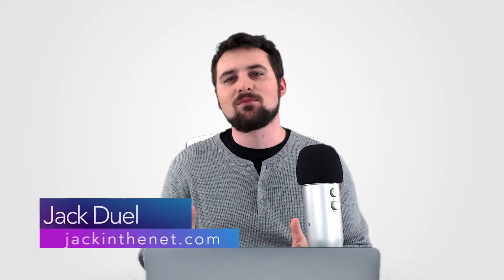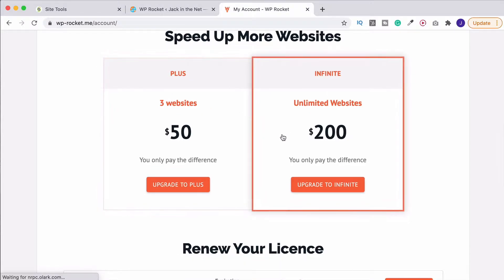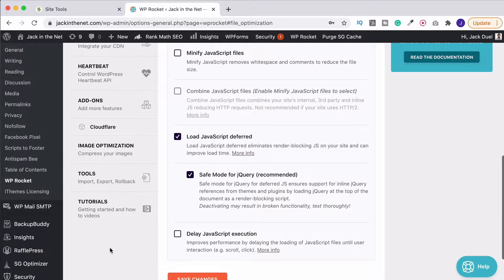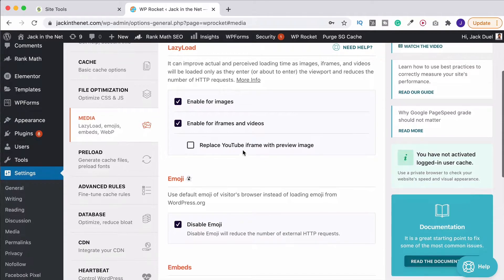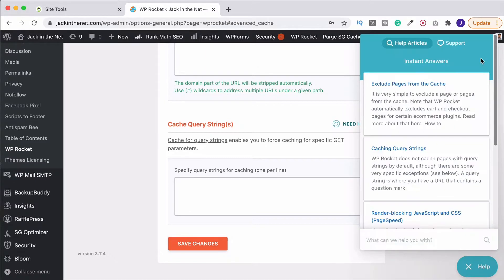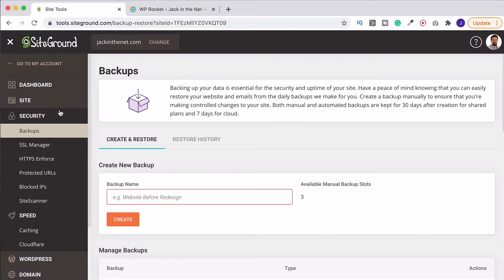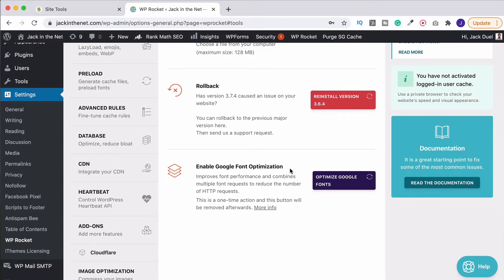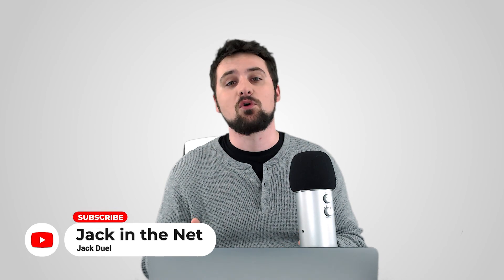WP Rocket Tutorial | Best WordPress Cache Speed Optimization